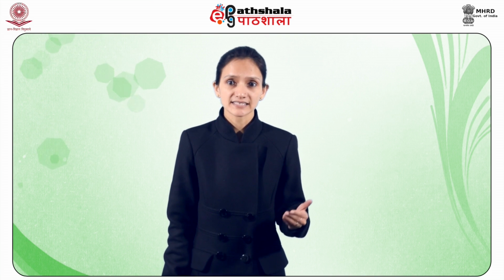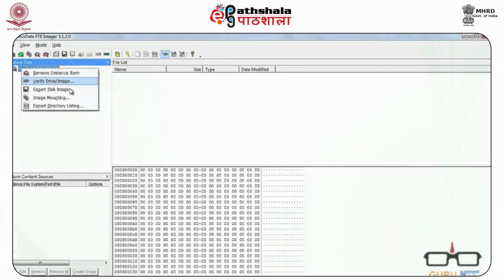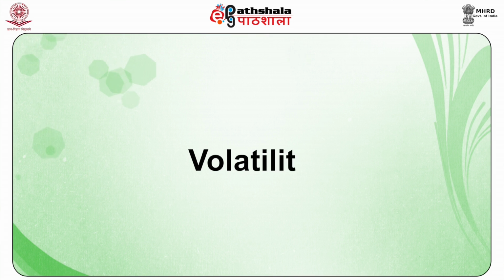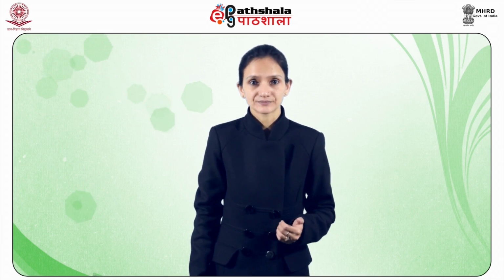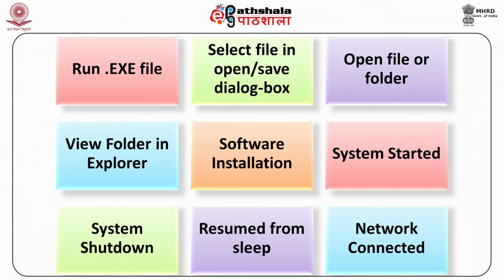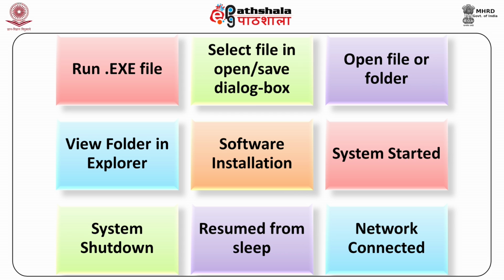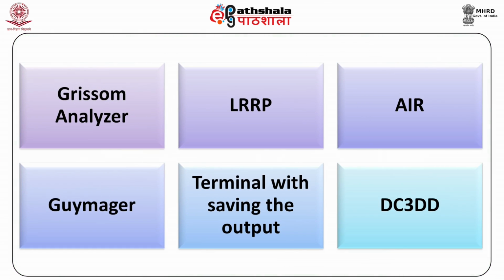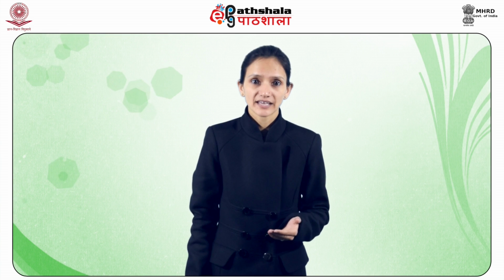M-32. Tools for Cyber Forensic Analysis